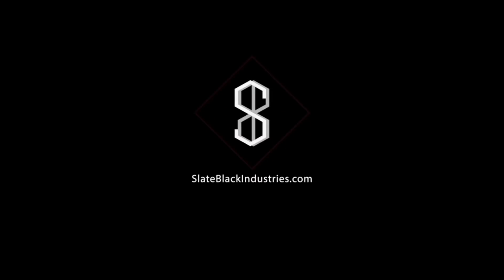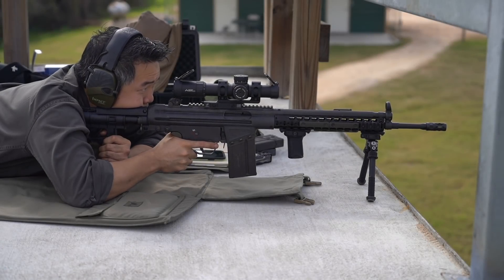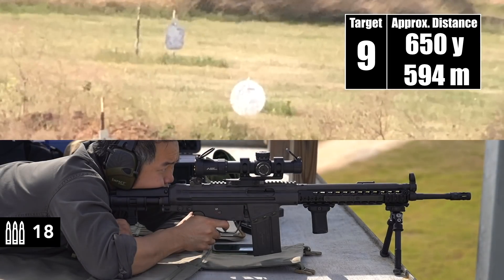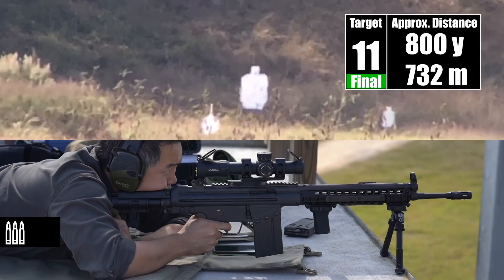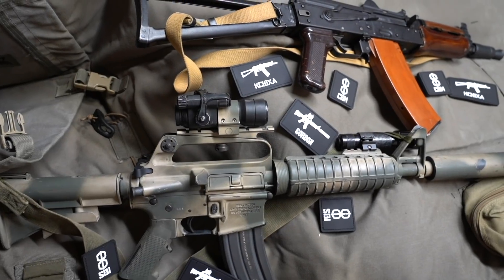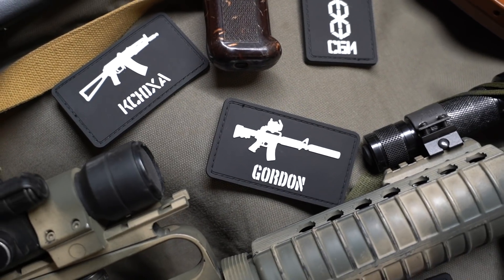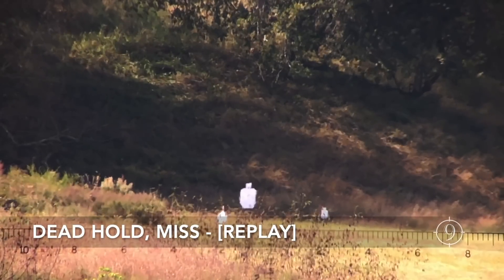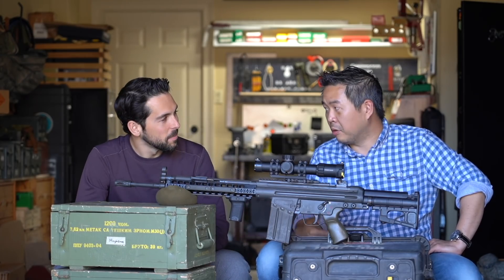AK4D [Optimized] 800yds: Practical Accuracy (Feat. Karl | Swedish Army + PA 1-8x ACSS PLX)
While the G3 base rifle modernized/outfitted to the Swedish AK4D pattern is indeed a formidable rifle system, the aging 50-year old Hensoldt holds the performance of the rifle back.

What can the rifle do with one of the best Low Power Variable Optics (LPVO) of our current era? We put a @PrimaryArmsOptics 1-8x PLX ACSS Griffin Mil onto the rifle and push an essentially OEM internal G3 with ball ammo out to 800 yards and see how it does!

Observer setup seen here powered by:
- Vortex Optics Razor HD Spotting Scope 27-60x85 Angled
- Vortex Optics Pro GT Tripod
- Phone Skope Lollipop Universal Digiscoping kit

Shopping with this link costs you nothing, but provides us with equipment (Also cool gun patches!)

We love mail:
9 Hole Reviews
21175 Tomball Pkwy. No. 480